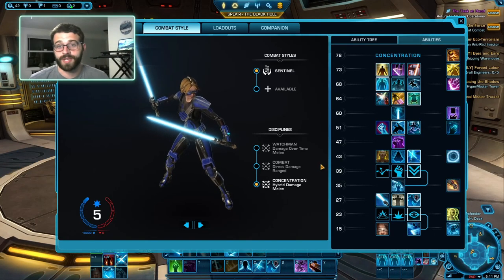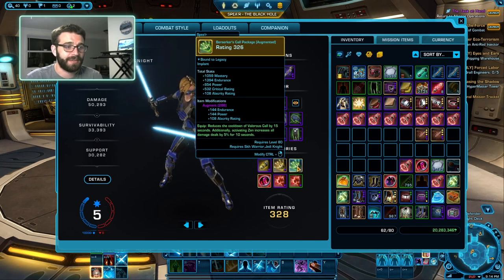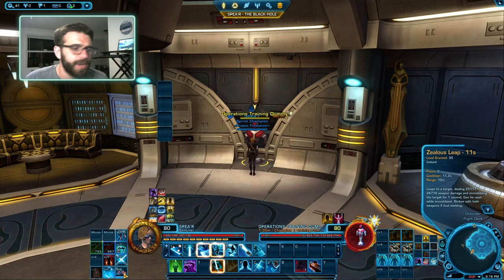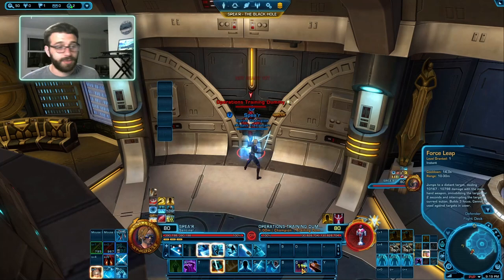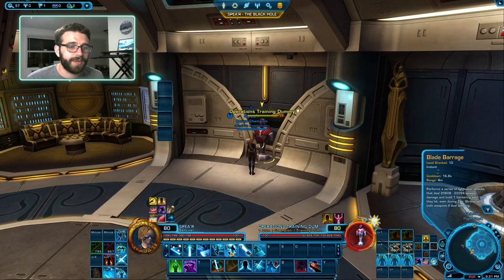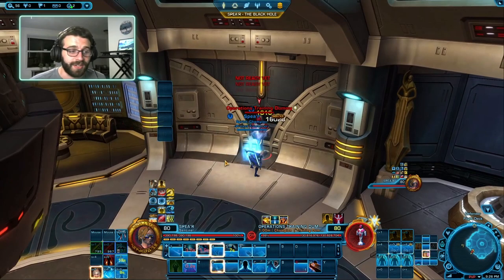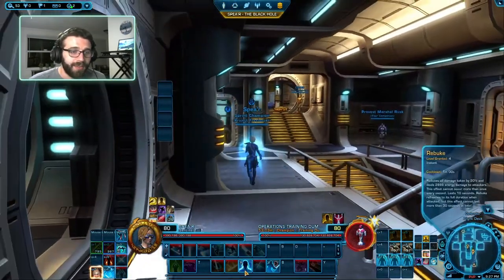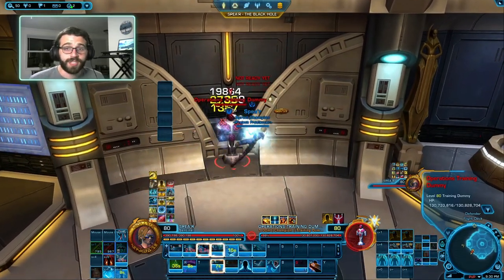SWTOR 7.0 Concentration Guide